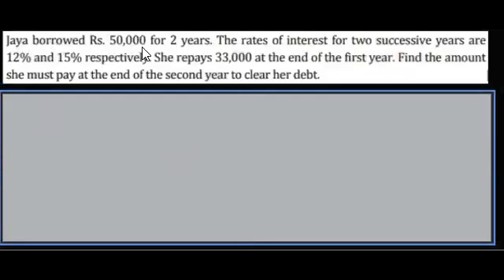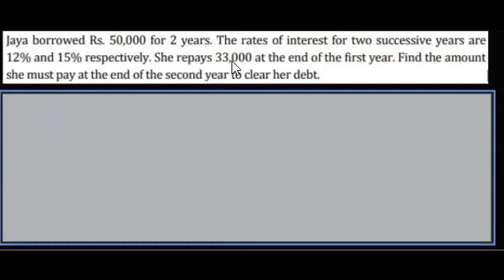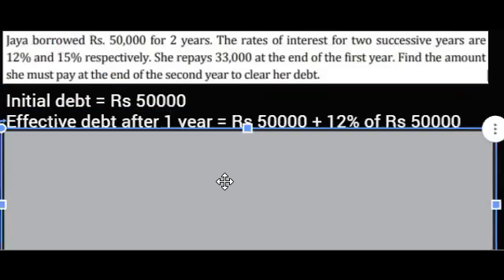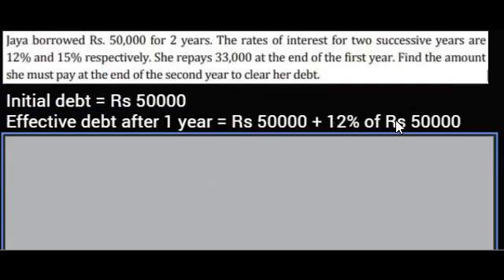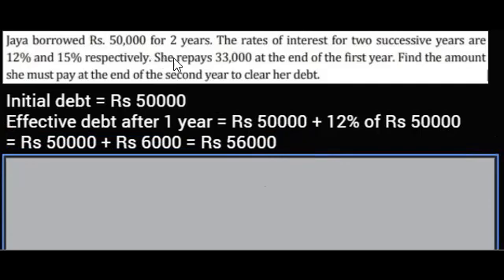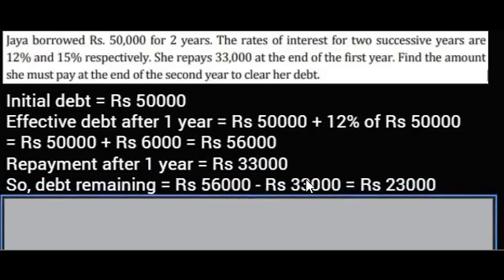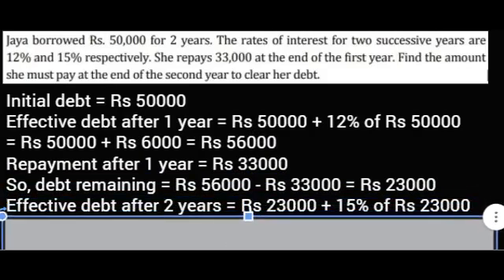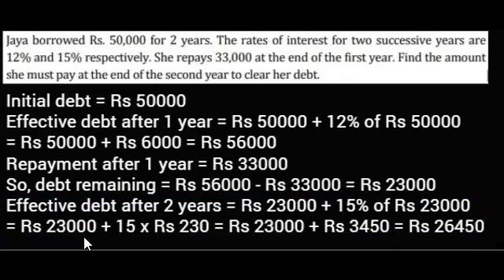Interest Problem 1